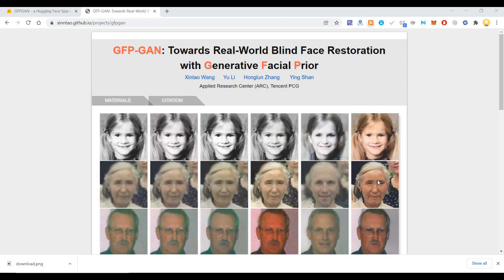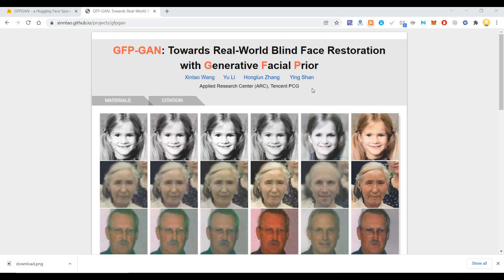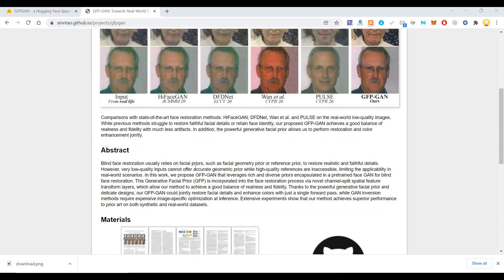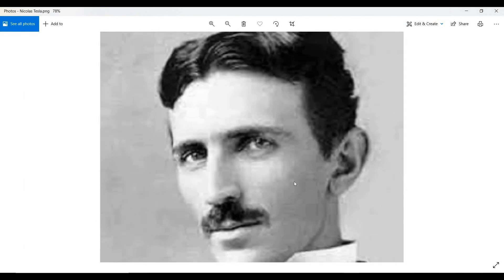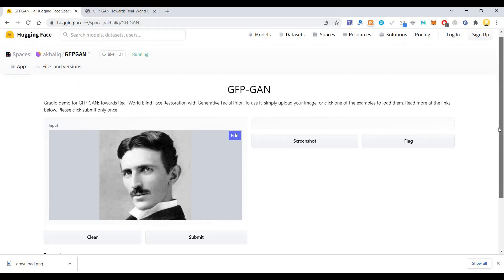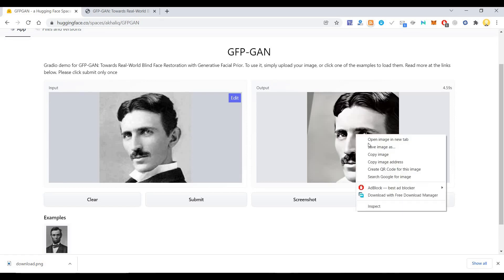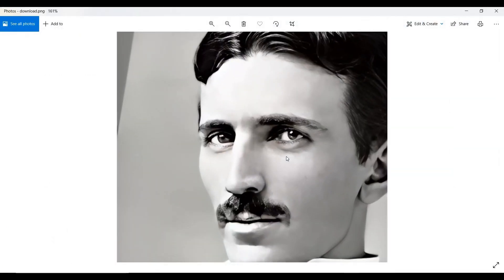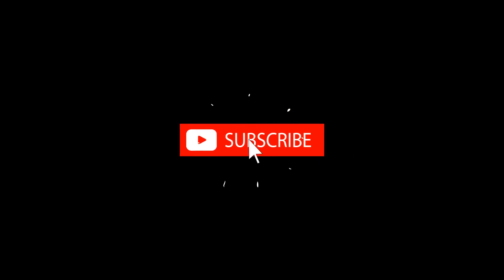How to restore old photos with AI automatically | GFPGAN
Users can restore old photos using AI using the following link, there are many such projects available in the web this is one such project.

GFPGAN aims at developing Practical Algorithm for Real-world Face Restoration. It leverages rich and diverse priors encapsulated in a pretrained face GAN.

Blind face restoration usually relies on facial priors, such as facial geometry prior or reference prior, to restore realistic and faithful details. However, very low-quality inputs cannot offer accurate geometric prior while high-quality references are inaccessible, limiting the applicability in real-world scenarios. In this work, we propose GFP-GAN that leverages rich and diverse priors encapsulated in a pretrained face GAN for blind face restoration. This Generative Facial Prior (GFP) is incorporated into the face restoration process via novel channel-split spatial feature transform layers, which allow our method to achieve a good balance of realness and fidelity. Thanks to the powerful generative facial prior and delicate designs, our GFP-GAN could jointly restore facial details and enhance colors with just a single forward pass, while GAN inversion methods require expensive image-specific optimization at inference. Extensive experiments show that our method achieves superior performance to prior art on both synthetic and real-world datasets.

Update:- You can open and run this project in Google colab